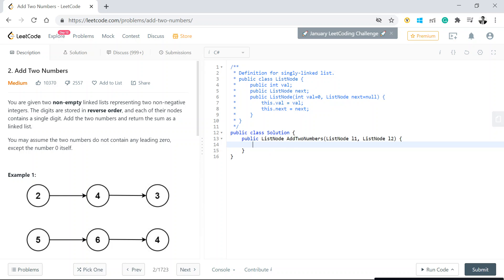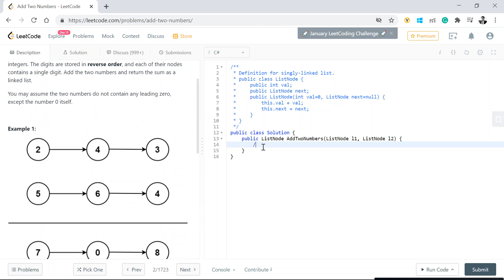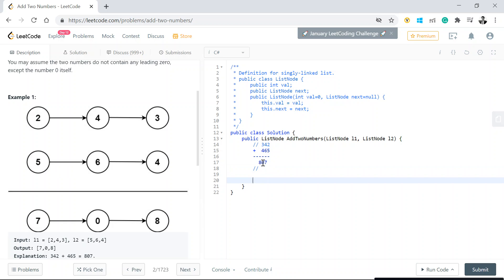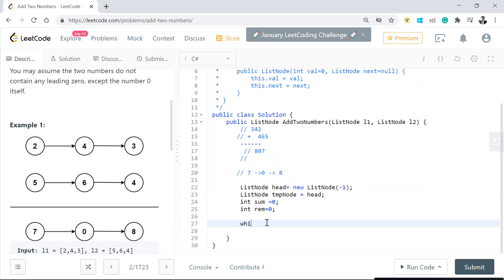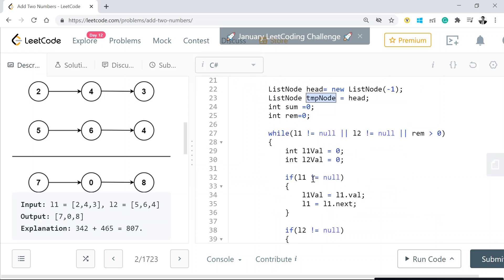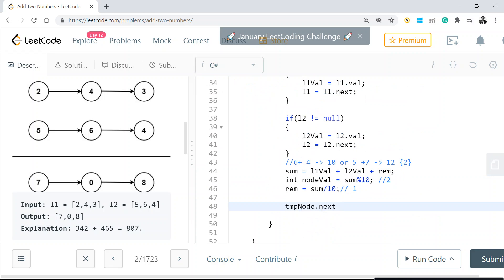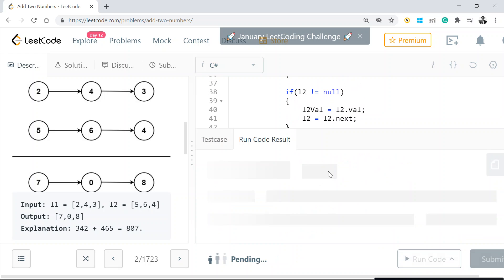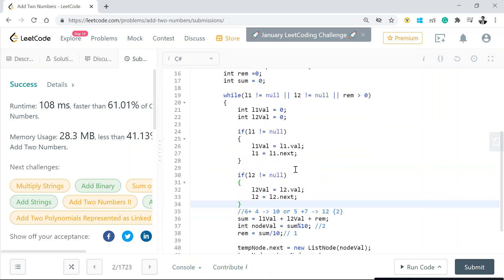Amazon Interview Question | Add Two Numbers | LeetCode - 2 | Medium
You are given two non-empty linked lists representing two non-negative integers. The digits are stored in reverse order, and each of their nodes contains a single digit. Add the two numbers and return the sum as a linked list.

You may assume the two numbers do not contain any leading zero, except the number 0 itself.

Input: l1 = [2,4,3], l2 = [5,6,4]
Output: [7,0,8]
Explanation: 342 + 465 = 807.